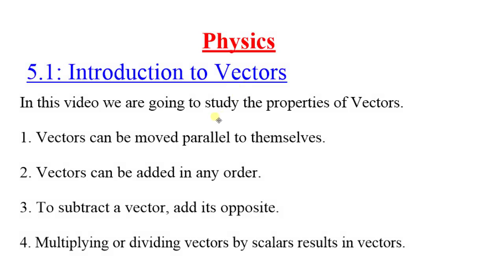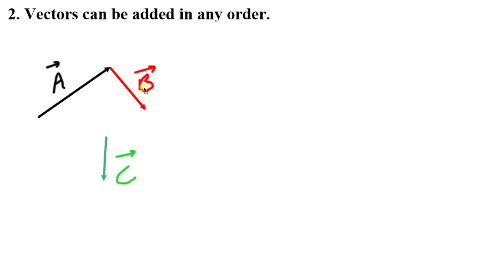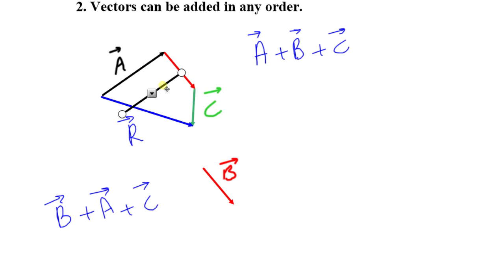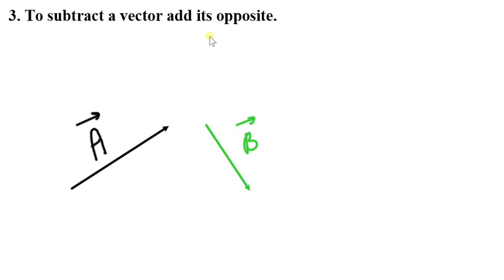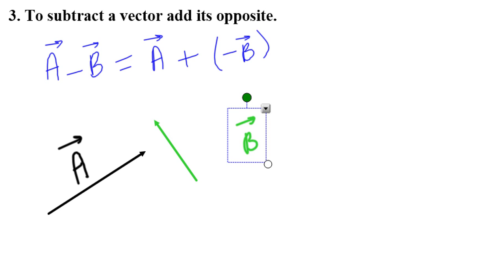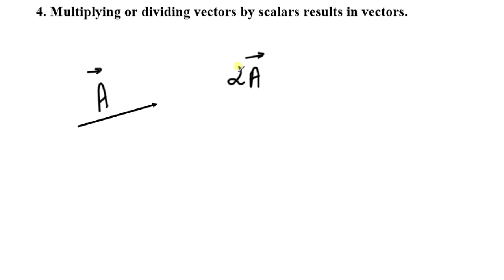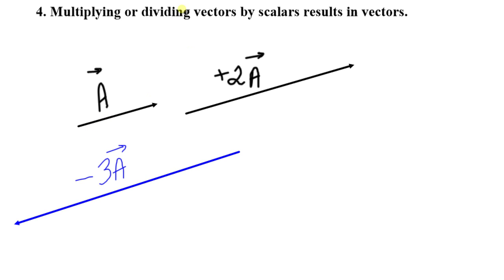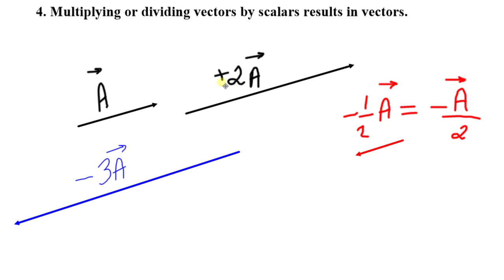Properties of Vectors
Moving the vector parallel to itself, multiplying a vector by a scalar, subtracting two vectors, Vectors can be added in any order.